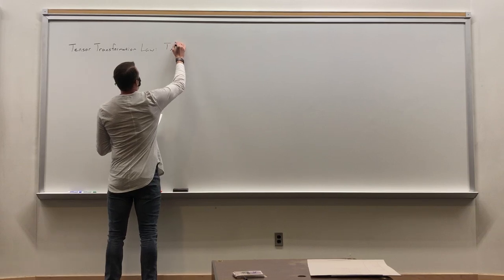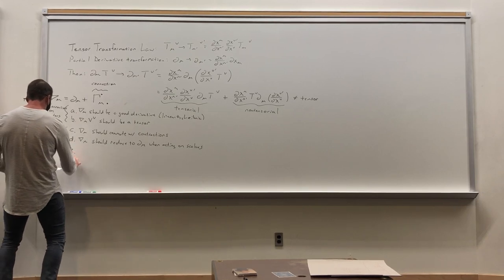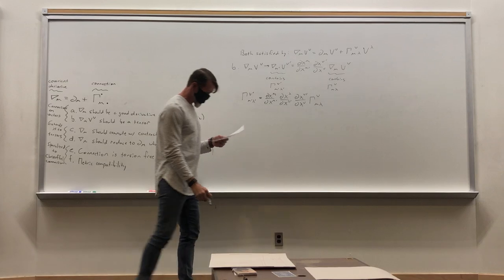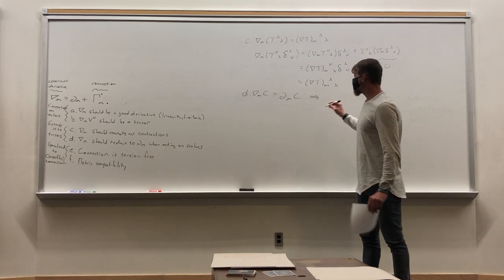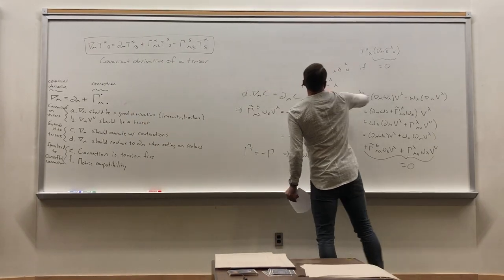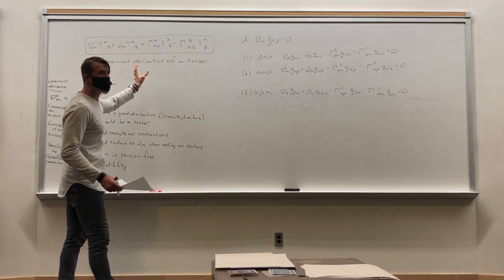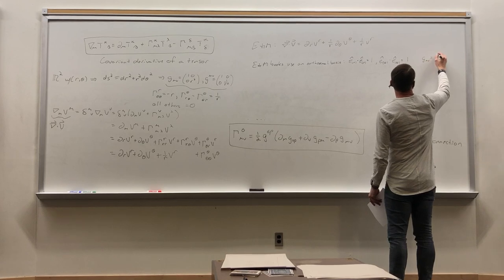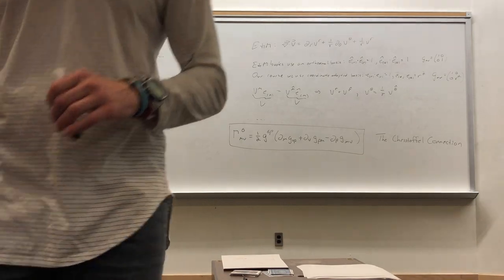General Relativity Lecture 14: The Covariant Derivative